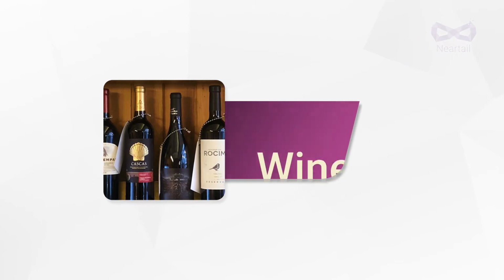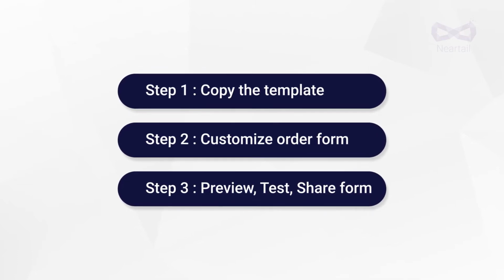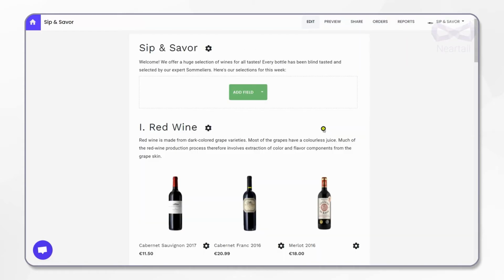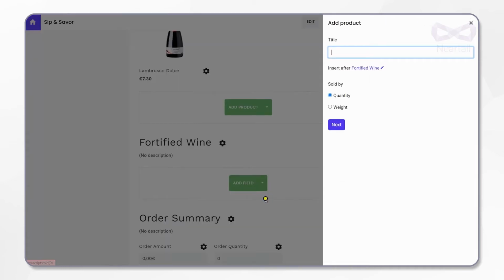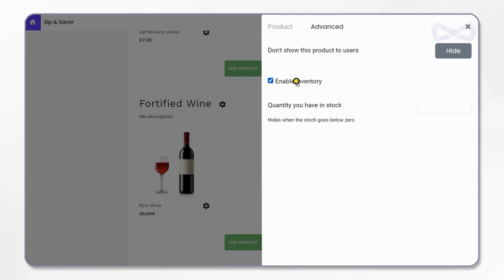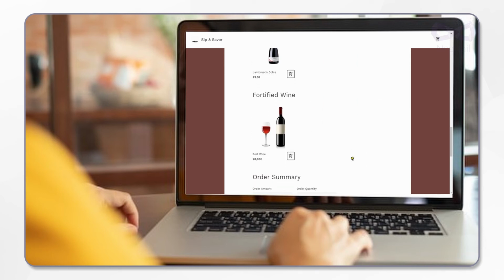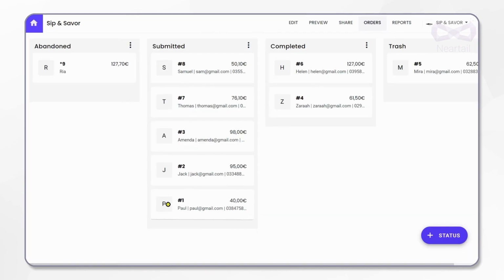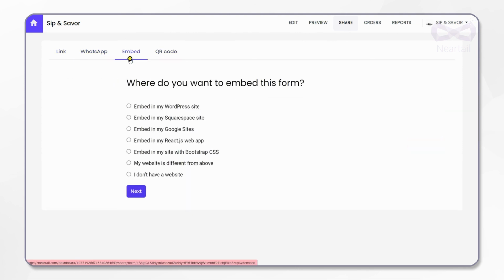Create an Online Wine Order form (Get started with ready-made template with instructions)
Take online orders at your wine shop using this order form template. Added with automatic calculations. Get started with this template to quickly customize with the products and pricing to suit your shop.

Timestamp
00:10 Introduction
00:40 Summary
01:08 Step 1 - Copy Wine order form template
02:14 Step 2 - Customize Wine order form
04:14 Step 3 - Preview and Test Wine order form
06:12 Share Online Wine order form
06:25 Conclusion

Functional Features

✔️ Easily add or remove menu items
🧃  Showcase your food items with high quality images
📜 Add ingredients and allergy information
✔️ Let users add special requests for their order
📷 Scan QR code to place orders
🍾 Sell wines
🍷   Organize wine by type

Technical Features
🧮Calculate order amount
📋Show order summary
🛒Add a shopping cart
🙏Personalize thank you page
📧Send order confirmation emails
🖨️Print pick & pack lists
📦Track and manage orders
🚚Take delivery orders
💳Accept card payments
📦Sell product by quantity
💳Card layout with large product images
📈 Set inventory and track stock
📦Automatically hide products when sold out